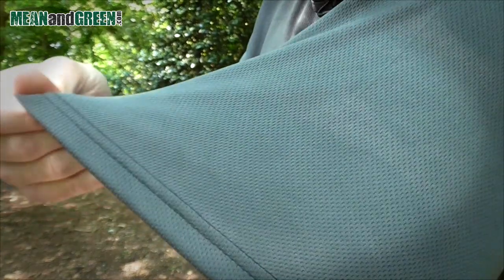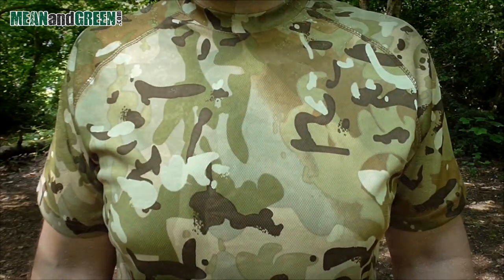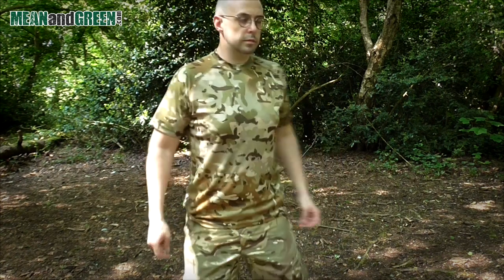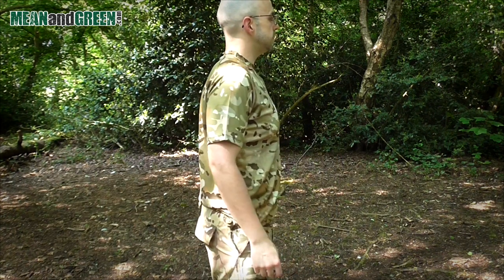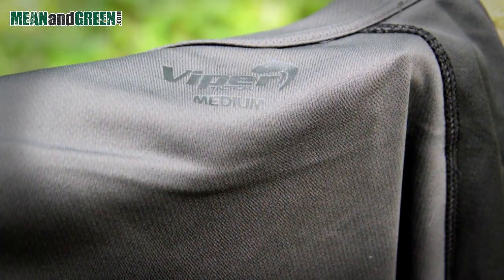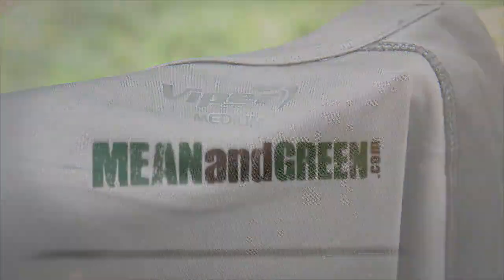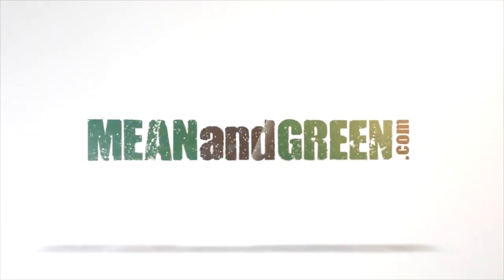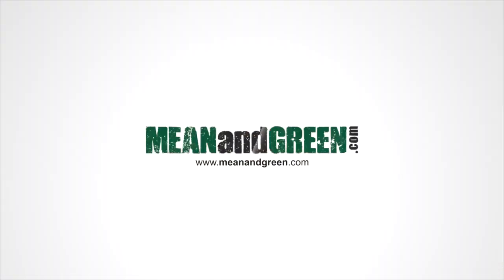Viper Mesh Tech T-Shirt